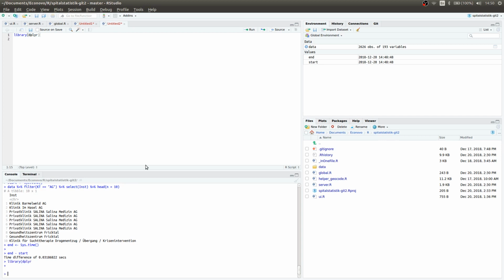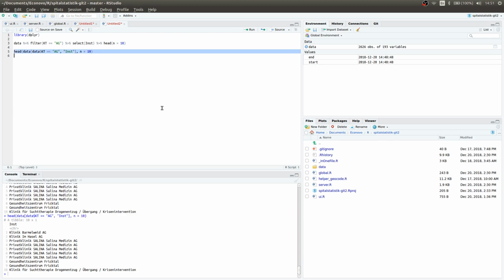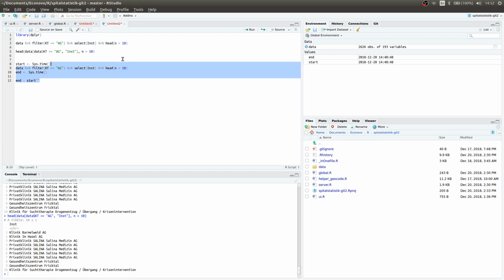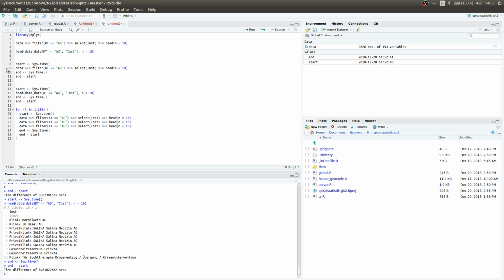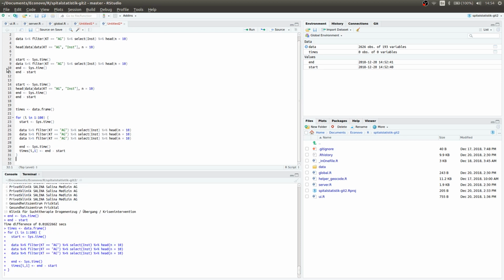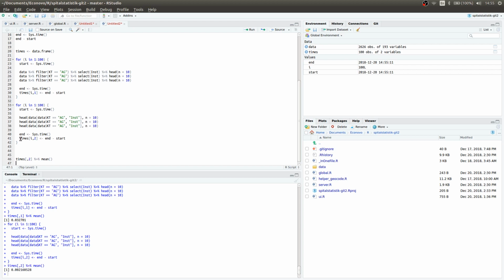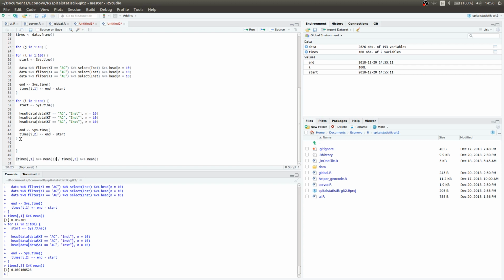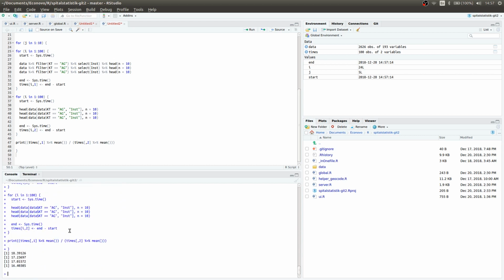dplyr's filter and select are slow compared to base R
A short video demonstrating that filter and select functions from the dplyr package library(dplyr) are considerably slower than selecting the data using base R. Also the pipe operator being a function does create some extra lag. On average it's 17 times slower (see 7:20)!

I like dplyr's functions and the pipe operator on a daily basis in my work with R. They are very convenient and work well with all other tidyverse packages and the tibble format. But when it comes to performance they lag behind native R.

This of course is only an issue if for example you want to create a shiny app what uses some reactivity to select and filter data. In this case, you should rather use base R. Same if you work on a RMarkdown document or even a bookdown document of considerable length. You might be waiting considerably longer when knitting the document.